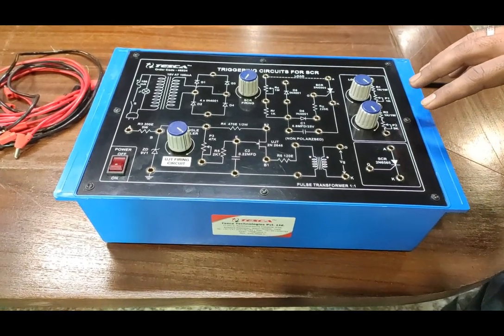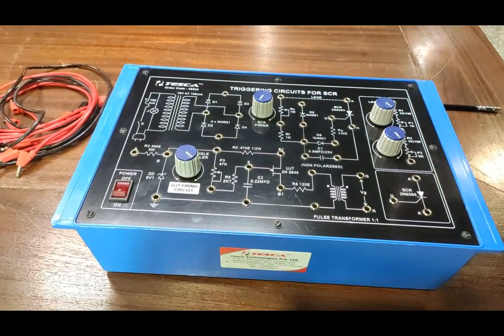Triggering Circuits for SCR with Power Supply || Tesca 46534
In This Video We Described and demonstrate the Triggered Circuit For the SCR trainer. In this Trainer we will find out the Different ways to triggering SCR.

Triggering With the proper isolation between the power and control circuit, the SCR is triggered by the phase-shift AC voltage derived from the main supply. The firing angle is controlled by changing the phase angle of the gate signal.

Tesca Technologies Pvt. Ltd.